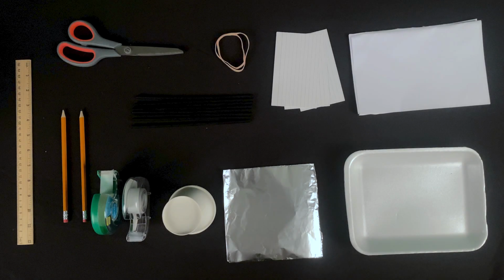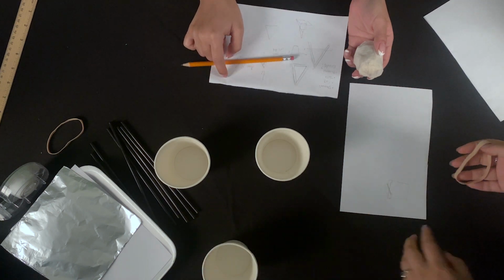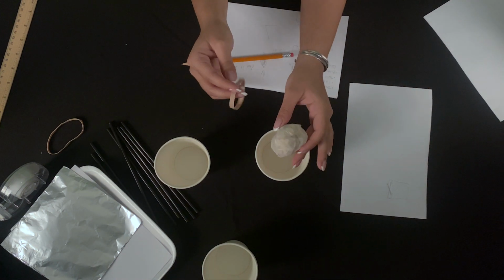Generation Artemis: Egg Drop Launder / Human Landing System (Educator Guide)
The South Texas Astronomical Society (STARS) has teamed up with NASA for an exciting project called “Generation Artemis.” Our goal is to connect the Rio Grande Valley community with the incredible endeavor carried out by NASA and their partners: The Artemis Program.

"Generation Artemis" includes Educator Guides for three hands-on STEM activities that resemble the primary components of the mission. This video provides an overview of the Artemis Program and instructions on how to administer the "Egg Drop Lander" activity, which represents the Human Landing System.

Get ready to embark on a journey of discovery with Generation Artemis. Let's ignite the spark of curiosity and explore the future of space exploration together!

For more Generation Artemis activity videos and resources, please refer to the Generation Artemis Educator Guide (PDF)

The Generation Artemis Educator Guide video series was filmed and produced by Mykel Del Angel.

Activities and instructions were facilitated by Jaqueline Peña, Viviana Novelo, Ashley Frias, and Andrea Chavira.

Generation Artemis video introduction segments were filmed and produced by MaryLiz Bender and Ryan Chylinski of Cosmic Perspective.

Songs used in the video are "Lift" and "River (Instrumental)" by Annu Music (MaryLiz Bender of Cosmic Perspective)

The South Texas Astronomical Society (STARS) is a 501(c)(3) nonprofit organization with a mission to ignite curiosity through space science education, outreach programs, and by developing pathways to STEM for the Rio Grande Valley community. Generation Artemis was made possible by NASA’s Office of STEM Engagement through the 2021 Community Anchor Award.

Thank you to our partners for making Generation Artemis possible: NASA; Cosmic Perspective; Rocket Ranch; Pace Astronomical Society; Visit Brownsville

Timestamps:
0:00 - Intro